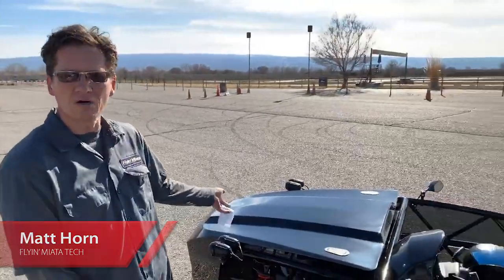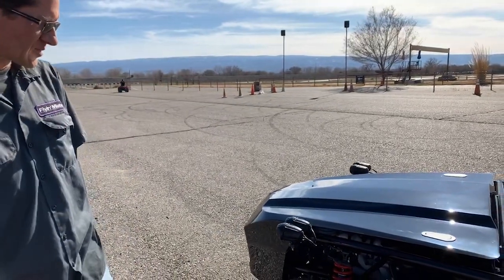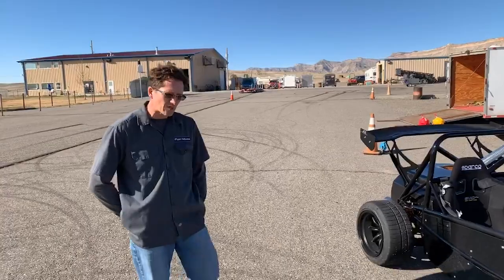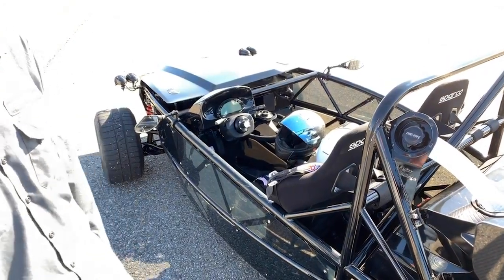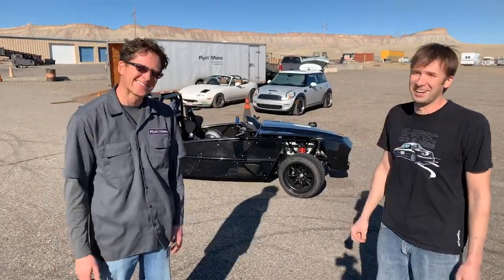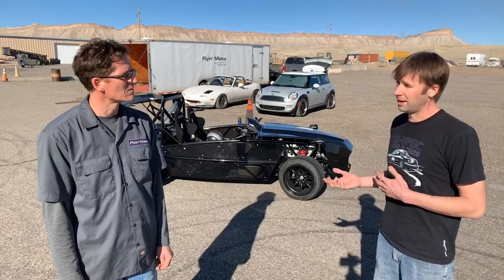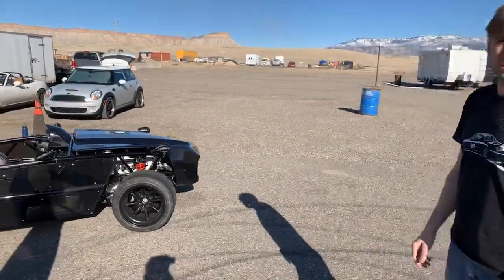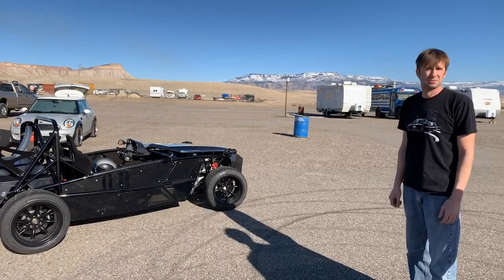V8 Exocet Test & Tour at the track (FM Live with bonus footage!)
This week is a special FM Live! Our newest V8 Exocet is finished, and we wanted to give you a chance to see it in action while we test it at our local track! Matt and Brandon give a quick walk around of the car and take it for a few laps before answering your questions.

NOW WITH BONUS FOOTAGE! After the live event, we made a few suspension adjustments, strapped on some Go-Pros, and took the car out for a few more laps. We've added the extra laps to the end of the video.